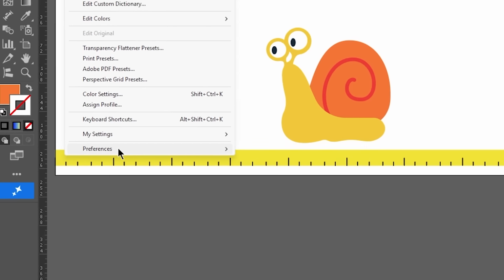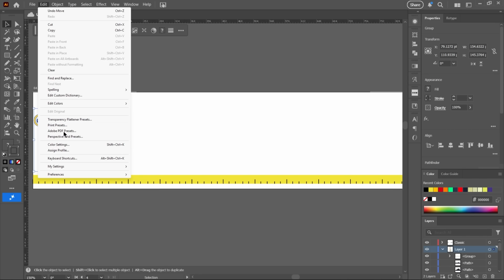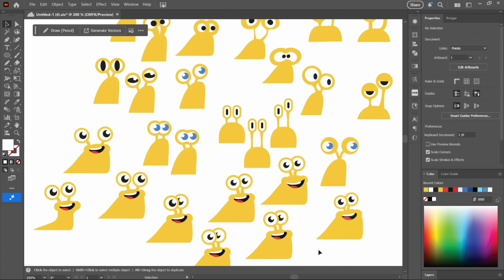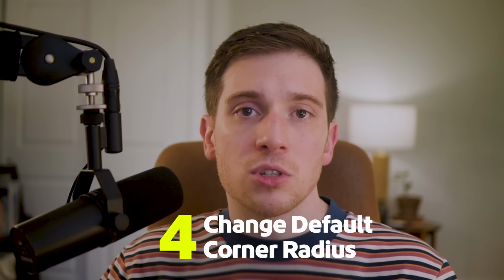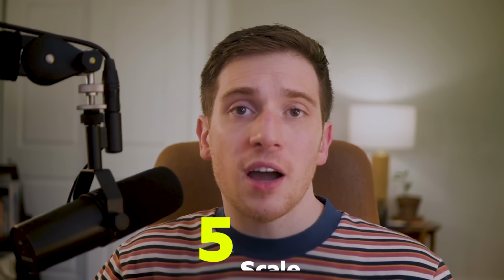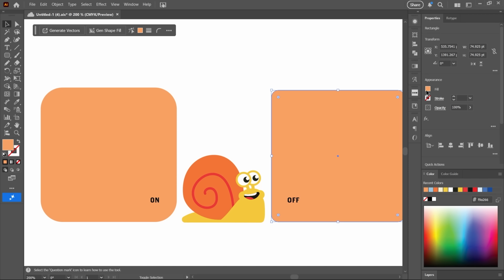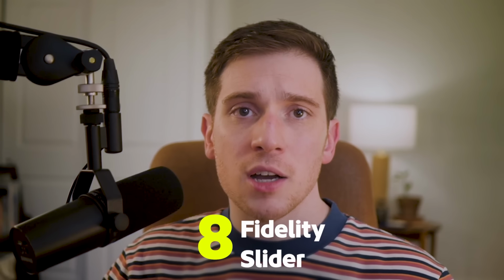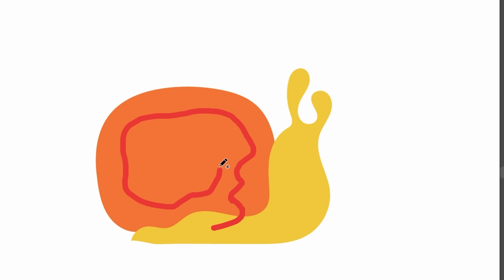Adobe Illustrator: Essential Tips to Work Faster with Ryan Selvy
Want to work faster in Adobe Illustrator? 🚀 These eight Illustrator settings can seriously speed up your workflow and make the app feel way more responsive to how you design.

In this video, Ryan Selvy breaks down the exact Illustrator preferences and tool settings he changes to reduce friction, cut down on extra clicks, and stay in creative flow — whether he’s working on branding, illustration, or UI design.

These are small adjustments, but together they add up to a much smoother Illustrator experience.

In this tutorial, you’ll learn:
⌨️ How to adjust keyboard increments for faster (or more precise) nudging
↩️ How to increase history states to unlock deeper undo power
🔤 How to disable recent fonts to keep your place when type testing
◼️ How to set a better default corner radius for new shapes
📐 When to use (and disable) scale corners for different design scenarios
🖊️ How to control whether strokes and effects scale with objects
✏️ How to make the Pencil Tool auto-fill closed shapes
〰️ How to tune Pencil and Brush fidelity for smoother line work

Whether you’re a graphic designer, illustrator, brand designer, or UI designer, these Illustrator settings help you customize the app around your workflow instead of constantly fighting defaults.

This video is perfect if you’re:
✔️ Learning Adobe Illustrator
✔️ Trying to speed up your design process
✔️ Working with vectors, icons, or UI components
✔️ Looking to reduce repetitive clicks
✔️ Fine-tuning Illustrator for daily professional use

Chapters:
0:15 Keyboard Increment
0:49 History States
1:25 Recent Fonts Setting
1:53 Corner Radius
2:31 Scale Corners
3:10 Scale Strokes & Effects
3:37 Pencil Tool Fill
3:58 Fidelity Settings

👉 Drop a comment with your favorite Illustrator setting (or one Ryan missed), and subscribe for more Illustrator tips, workflow breakdowns, and Ryan’s weekly designer news show File New on Adobe Live.